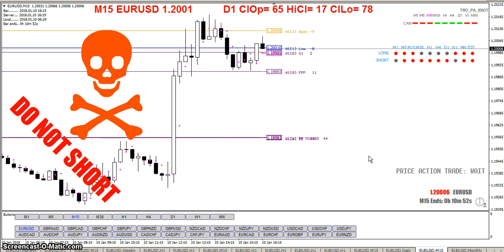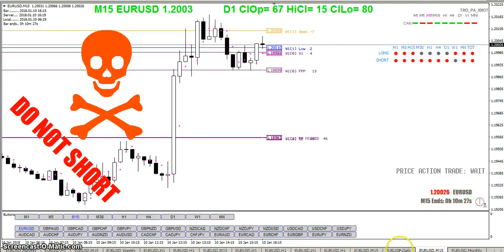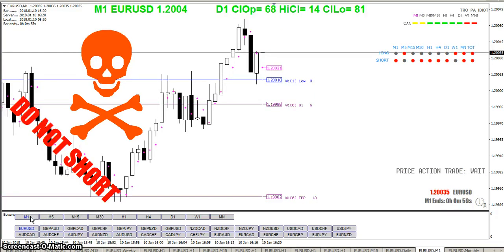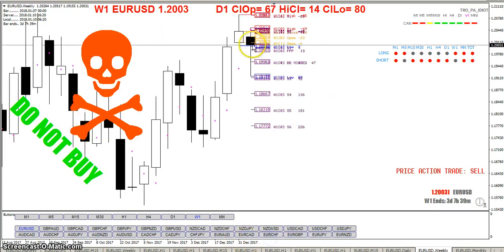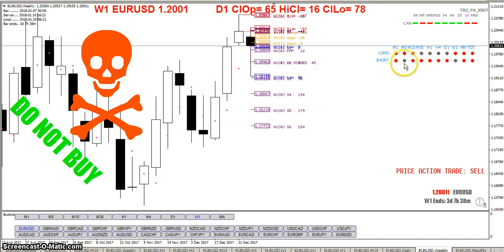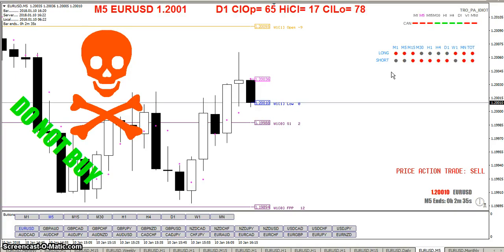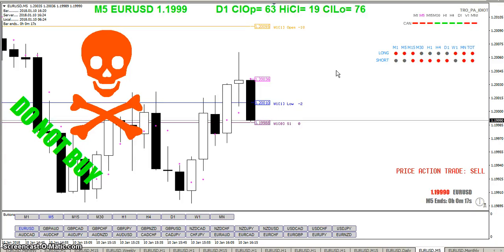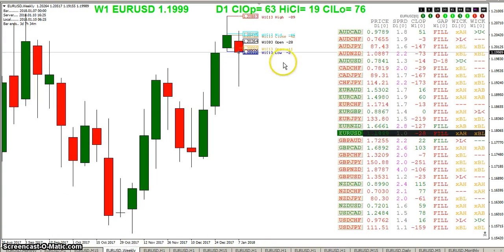20180110 TRO TRADING TRADING FADS PART 2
TRADING FADS PART 2

We are not liable for any investment decisions by the reader/viewer. The information offered is not to be construed

as an offer to buy or sell any securities. All information obtained is from sources deemed to be reliable but is not

guaranteed. Information for the stock observations was obtained from sources believed to be reliable, but we do not

warrant its completeness or accuracy, or warrant any results from the use of the information. Your use of the

observations is entirely at your own risk and it is your sole responsibility to evaluate the accuracy, completeness

and usefulness of the information. You must assess the risk of any trade with your broker and make your own

independent decisions regarding any securities mentioned herein.

We are not brokers. NO advice is given or implied. Nothing should

be considered a recommendation to buy or sell any stock or security. We strongly recommend that you consult with a

professional broker or financial planner before you buy or sell any stock or security. We believe the information in

this publication to be true but assume no responsibility for any incorrect information. This is not a solicitation

to buy or sell any security. The author may at times hold positions in any of the instruments mentioned in this

document. Investing in securities carries a high degree of risk and you can lose all of your investment money. Past

performances do not guarantee future results. Please consult with your own independent tax, business and financial

advisors with respect to any investment, including any contemplated investment in any company mentioned. All

information contained in this publication must be independently investigated for accuracy. We will NOT be

responsible for the consequences of anyone acting on this purely educational material.

The information in this report is provided on {as is basis}. The information represents general buy and sell alerts

and is not intended to provide specific investment advice to any Individual or group. We do not warrant the

accuracy, completeness, timeliness, or reliability of the information contained herein. The materials and

information in and provided by this report include facts, views, opinions, and alerts of individuals and

recommendations, give specific investment advice, or advocate the purchase or sale of any security or investment. In

by you in reliance on news and information contained herein or distributed from this report. We and our agents and

the use of this. We do not guarantee that trading methods or systems presented in its services will result in

profits or losses. Past results are not necessarily indicative of future performance.

Day trading has large potential rewards as well as risks involved. Day trading may not be suitable for all users.

You assume the entire cost and risk of any type of trading you choose to undertake.

offer to sell or the solicitation of an offer to buy. The opinions and analyses included herein are based from

sources believed to be reliable and in good faith but no representation or warranty, expressed or implied is made as

to their accuracy, completeness or correctness. Readers/Viewers are urged to consult with their own independent

financial advisers with respect to any investment. All information contained in this report should be independently

verified with the companies mentioned.